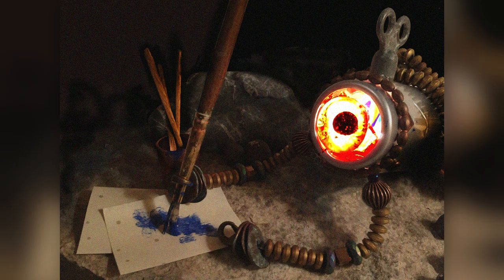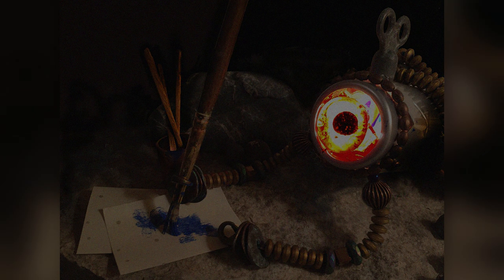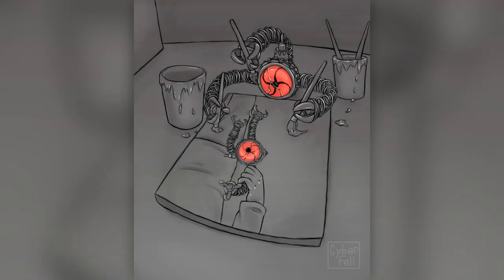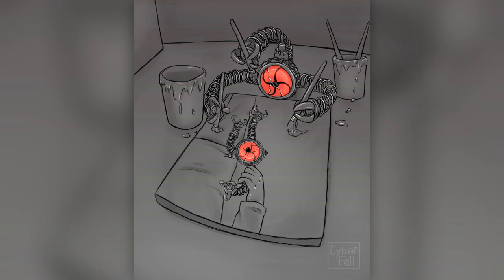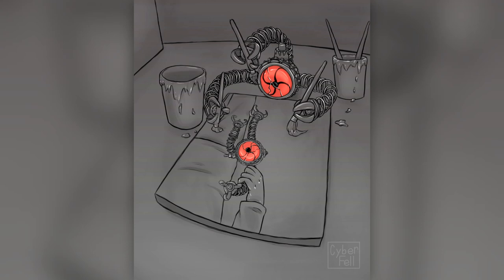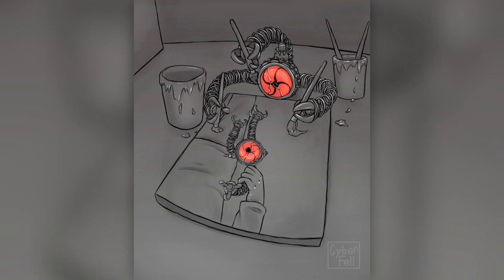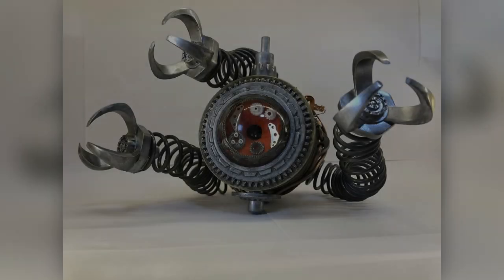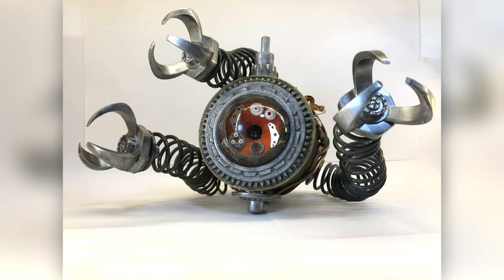SCP-753 "Automated Artist"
All rights of this SCP go to its creator(s).

1st images is by Lynda Wallis.
2nd image is by CyberFell on Deviantart.